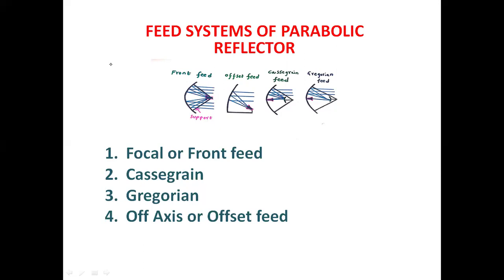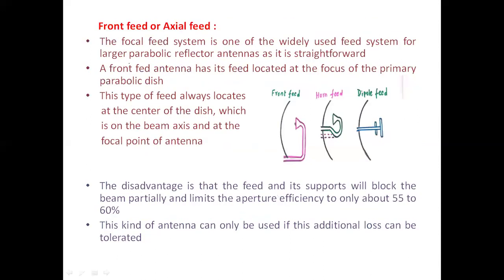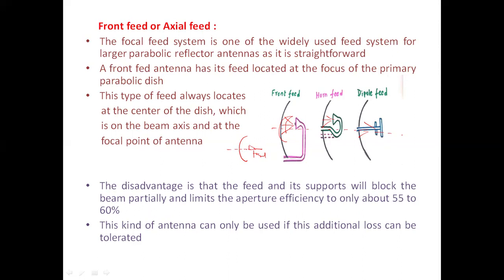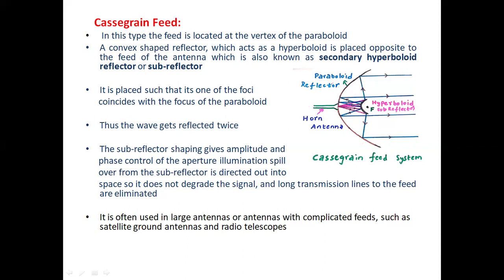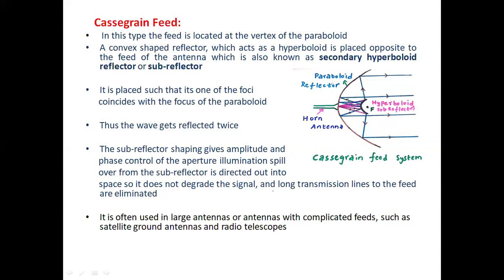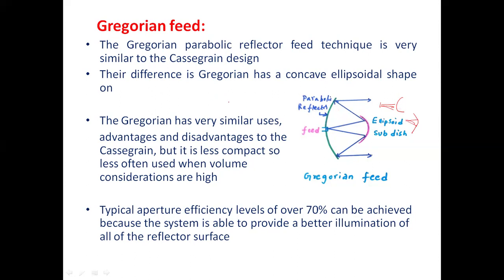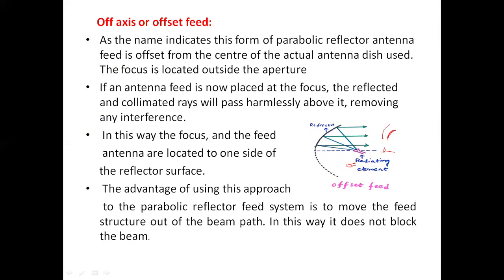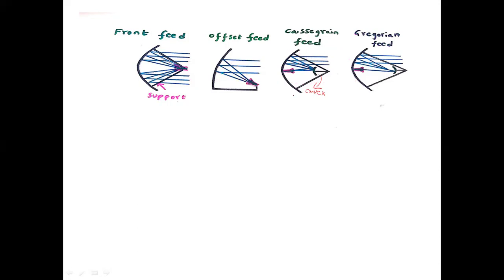Feed systems of Parabolic Reflector